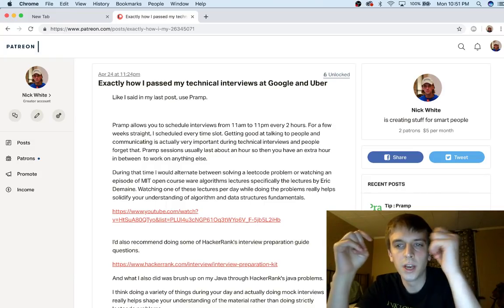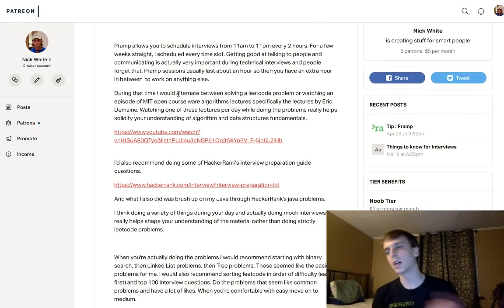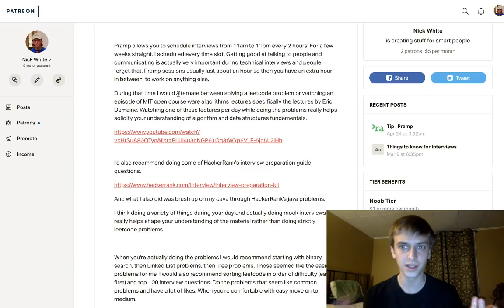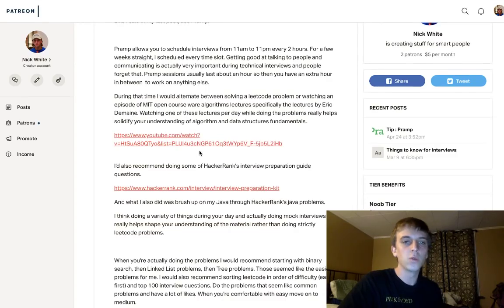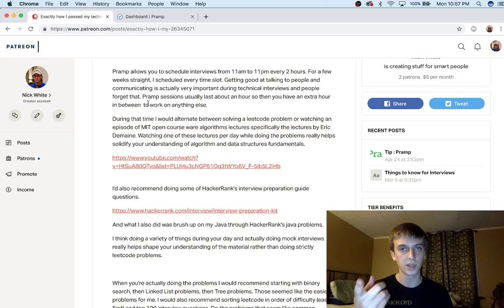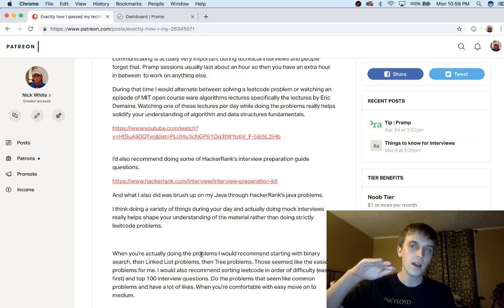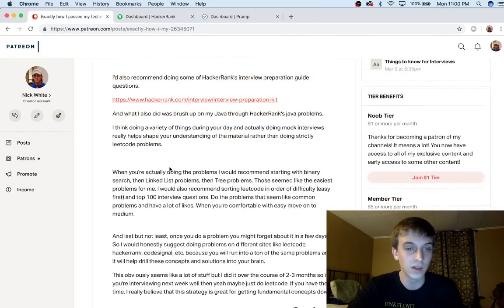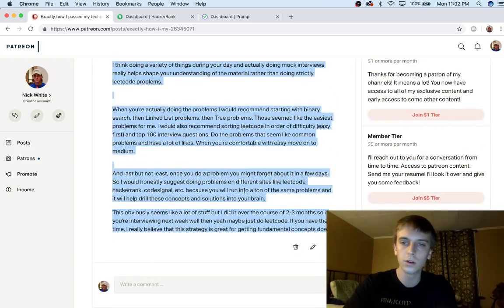How I Passed My Technical Interviews at Uber & Google - Software Engineering